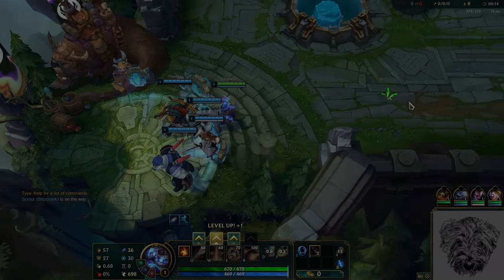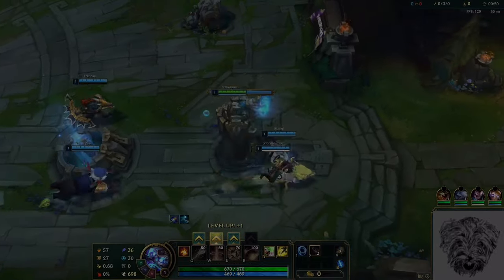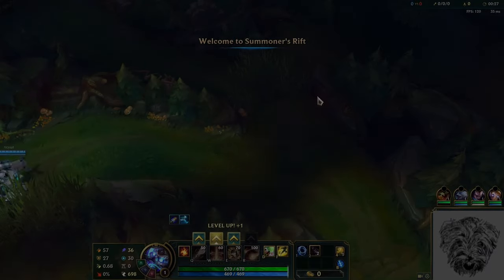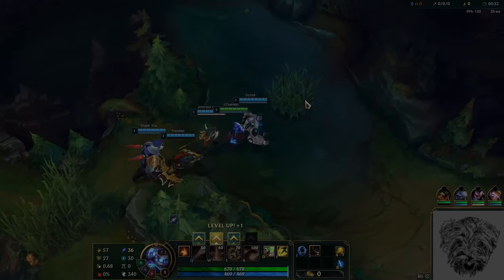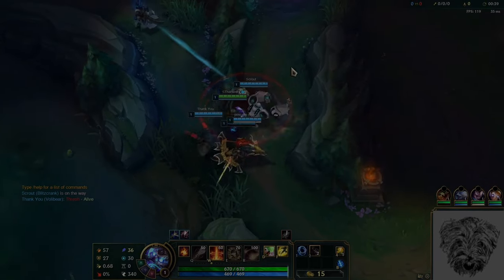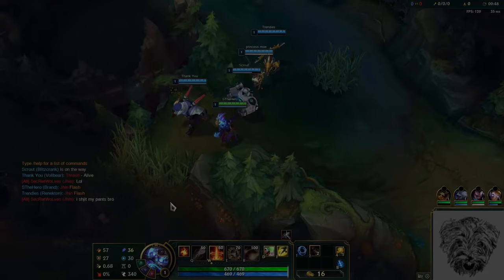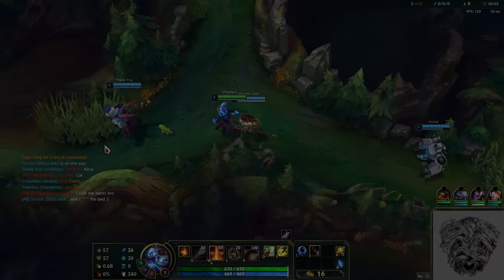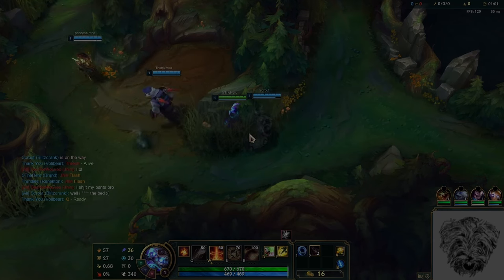How to Use the New First Strike Tech...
Riot reworked First Strike along with a bunch of other changes in their mid-season update. This rune's minimum gold generated was increased drastically, so despite scaling worse this rune is very strong as it can snowball out of control very early on into the game.

Funny Gaming Player Fail Guide League of Legends Game New Korean Challenger Season 14